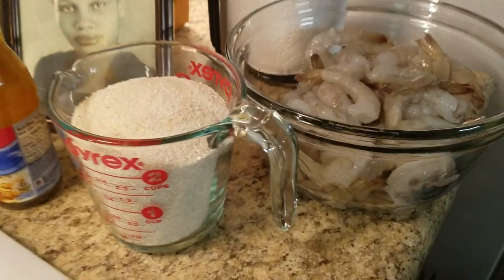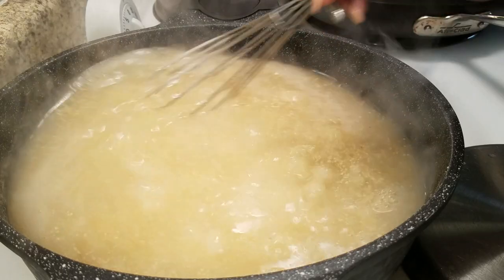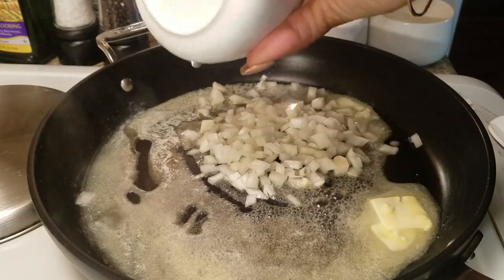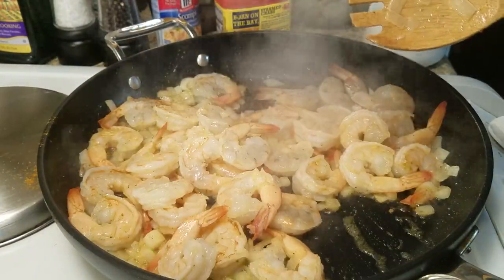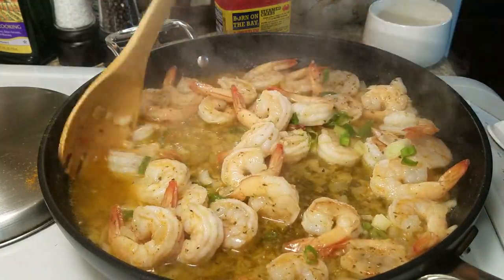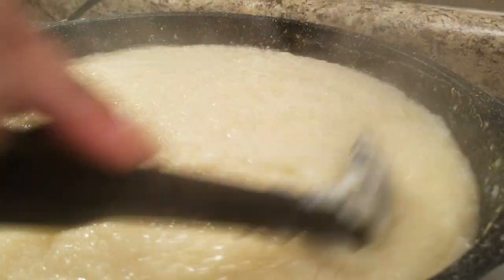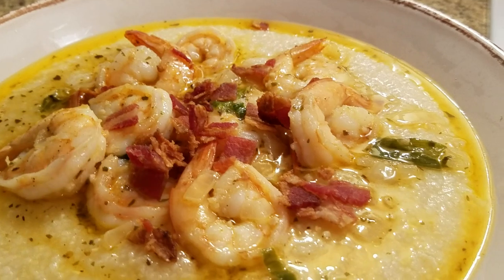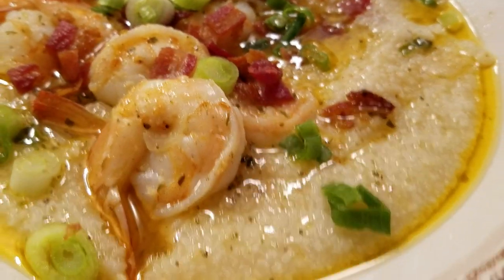My Easy Shrimp & Grits!